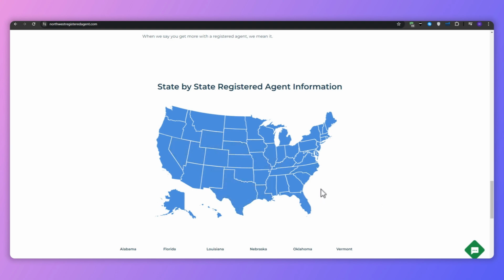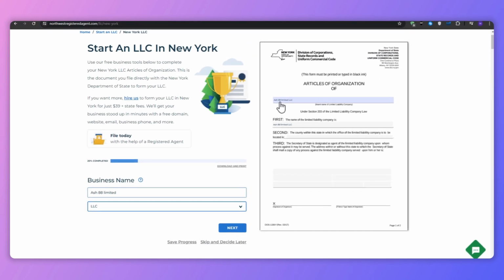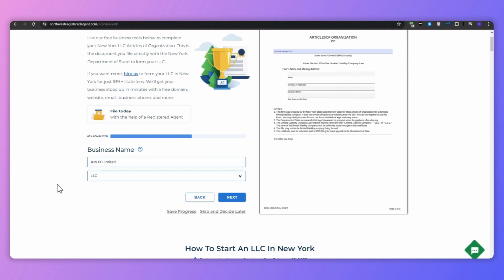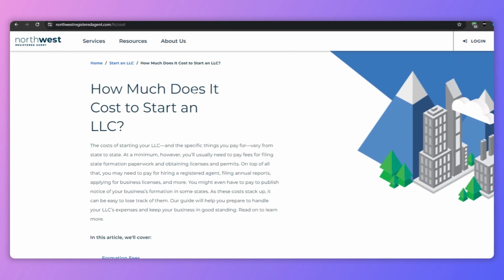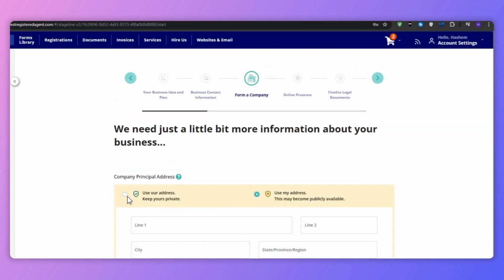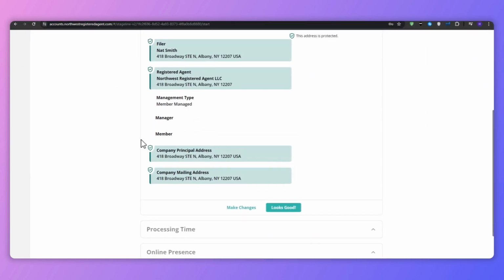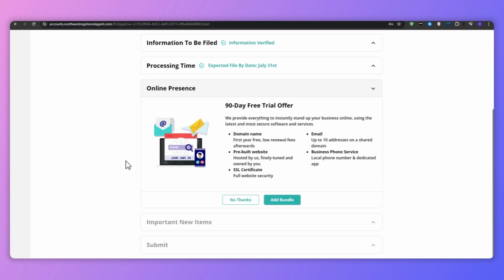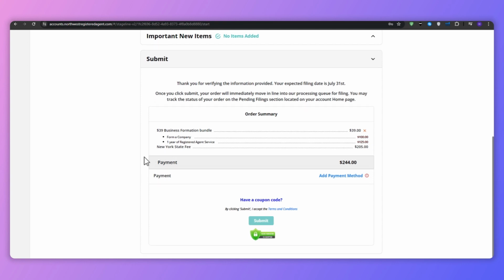Northwest Registered Agent Tutorial 2026: How To Form Your LLC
✅ Start Your LLC Today for Just $39 with Northwest Registered Agent

Learn how to form your LLC with Northwest Registered Agent in 2026 using our step-by-step tutorial. Follow our guide to streamline the process and ensure your business is set up correctly.

⏱️ Timestamps
Overview 00:00
Why Choose Northwest Registered Agent? 00:40
Steps to starting your LLC 00:52